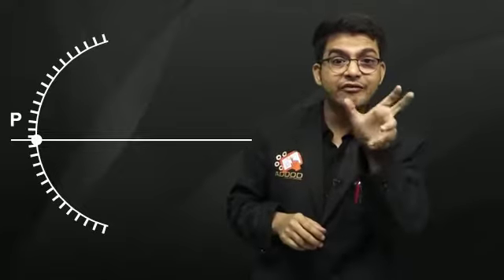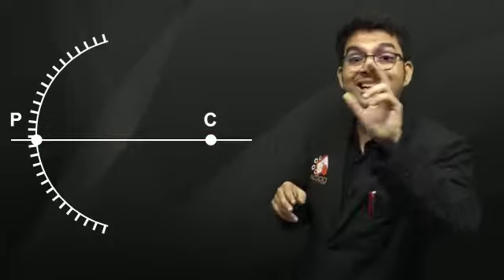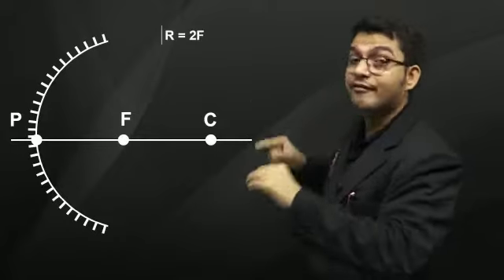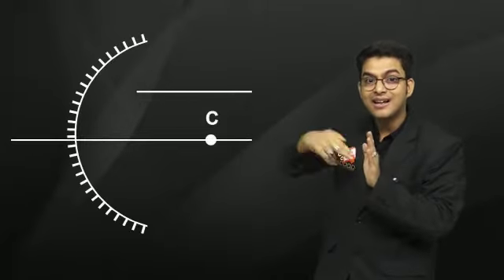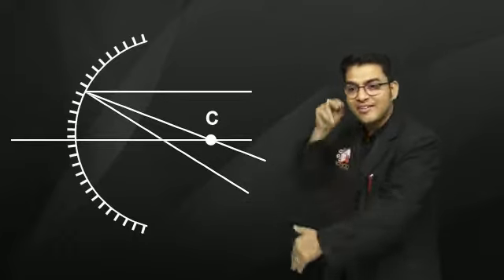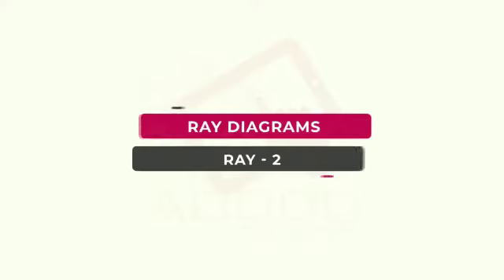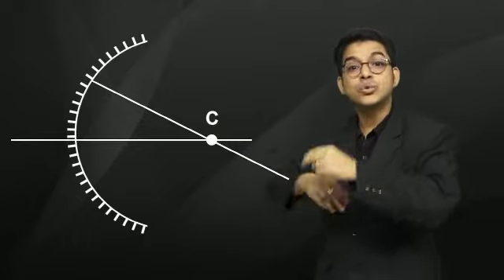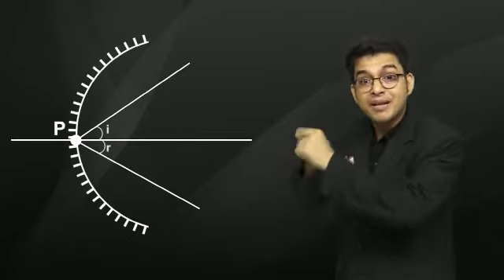Complete Laws of reflection and Refraction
LAWS OF REFLECTION AND REFRACTION